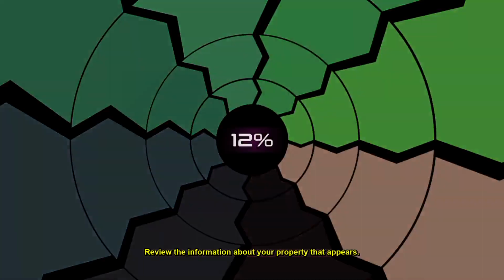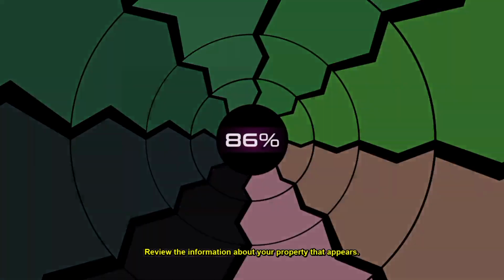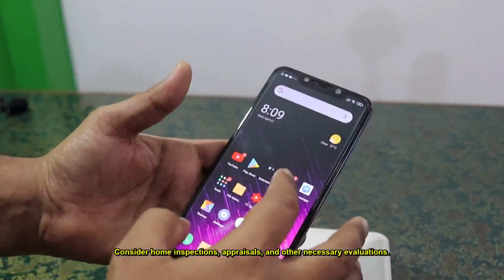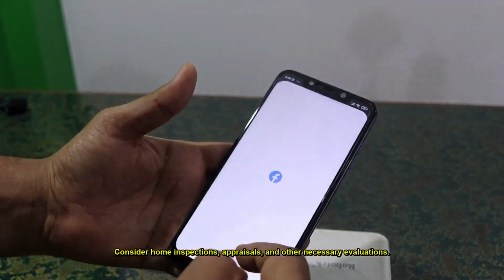How to verify contingencies with Zillow offers checklist - Quick Tutorial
In this quick tutorial, we’ll guide you through the essential steps to verify contingencies using the Zillow Offers checklist. Whether you're a first-time homebuyer or a seasoned seller, understanding contingencies is crucial for a smooth transaction. Join us as we break down the process and provide tips to ensure you’re fully prepared for your real estate journey.